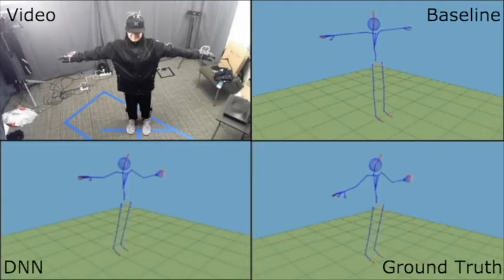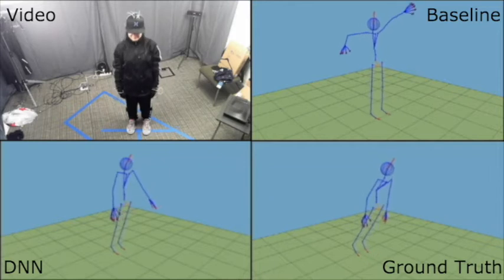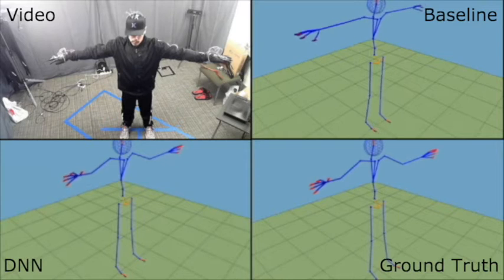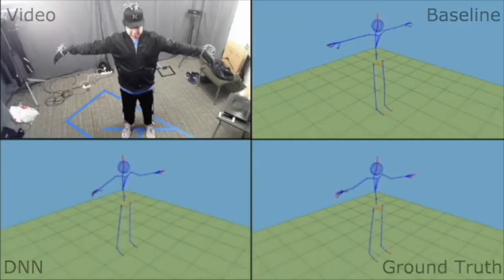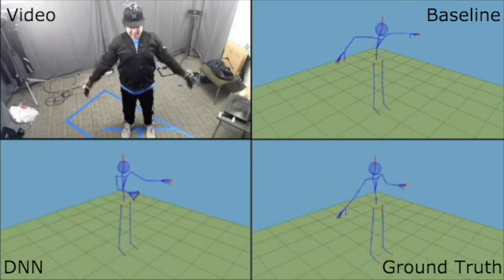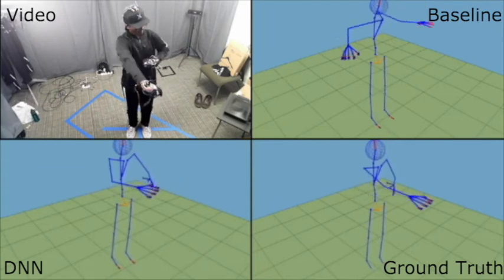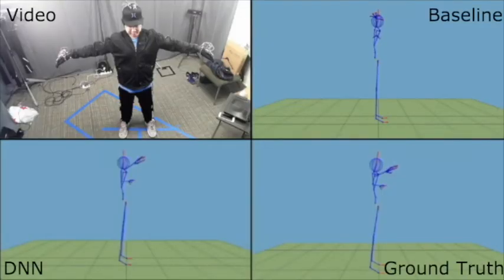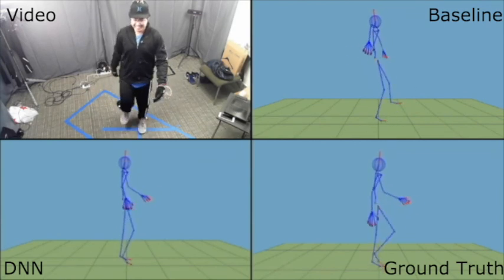Machine Learning for Placement-insensitive Inertial Motion Capture (ICRA 2018)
Although existing inertial motion-capture systems work reasonably well (less than 10 degree error in Euler angles), their accuracy suffers when sensor positions change relative to the associated body segments (+/1 60 degree mean error and 120 degree standard deviation). We attribute this performance degradation to undermined calibration values, sensor movement latency and displacement offsets. The latter specifically leads to incongruent rotation matrices in kinematic algorithms that rely on homogeneous transformations. To overcome these limitations, we propose to employ machine-learning techniques. In particular, we use multi-layer perceptrons to learn sensor-displacement patterns based on 3 hours of motion data collected from 12 test subjects in the lab over 215 trials. Furthermore, to compensate for calibration and latency errors, we directly process sensor data with deep neural networks and estimate the joint angles. Based on these approaches, we demonstrate up to 69% reduction in tracking errors.